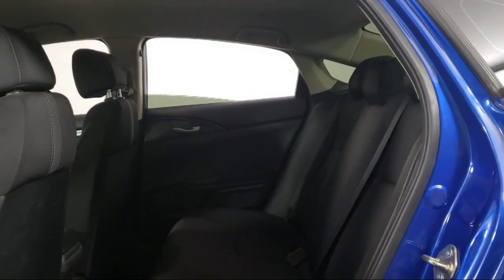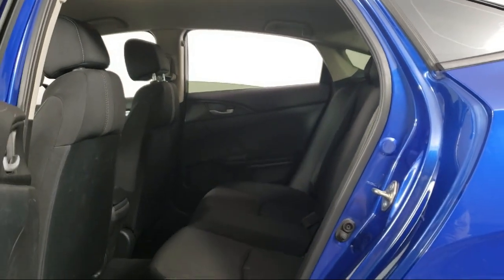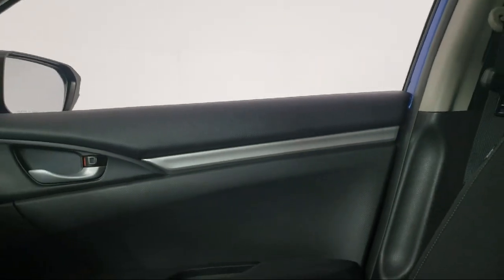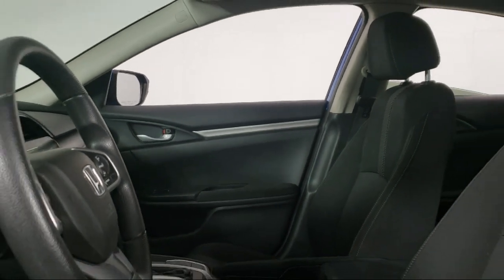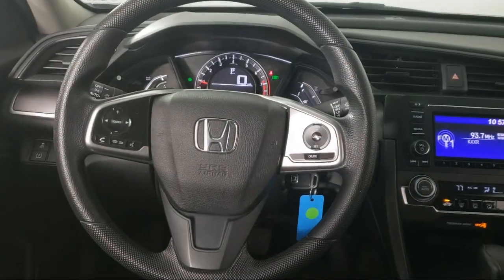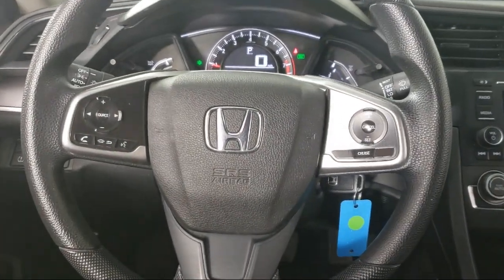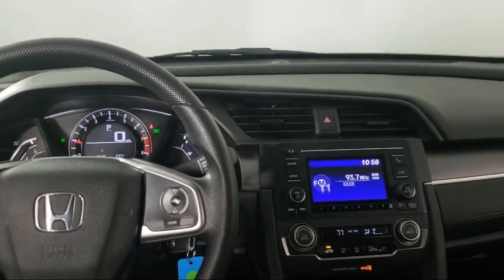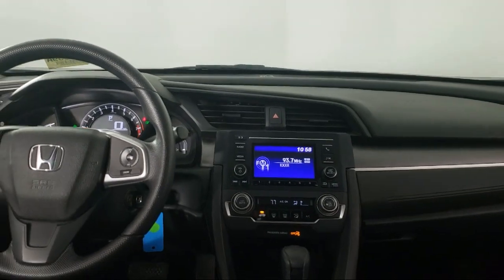2016 Honda Civic LX Sedan Inver Grove Heights St. Paul Minneapolis Woodbury Burnsville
2016 Honda Civic LX Sedan Stock Number: P12369A Vin:19XFC2F54GE065421.